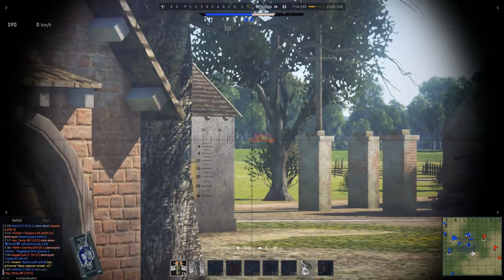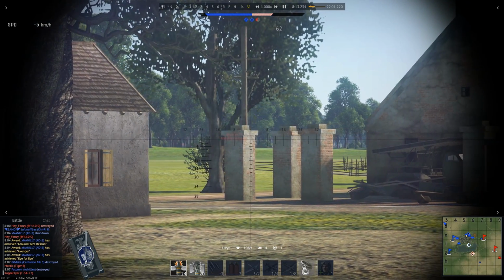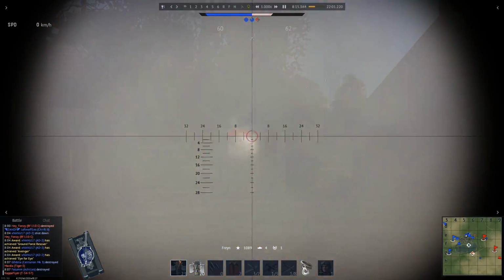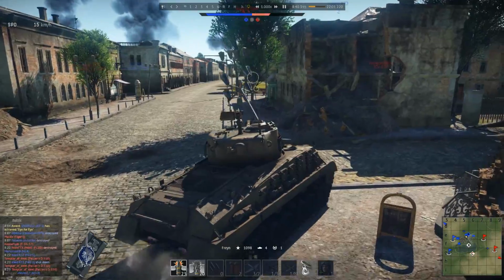WT || Persistence - USA 5.3 (Realistic 1.75)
Tense and hard fought battle from start to finish using my American 5.3 lineup. Unfortunately only in replay format :(

Feedback / C&C? Let me know!

Outro Song = Sabaton - Dead Soldiers Waltz